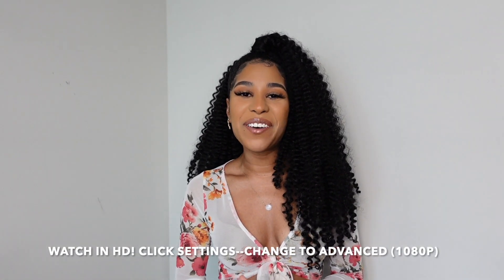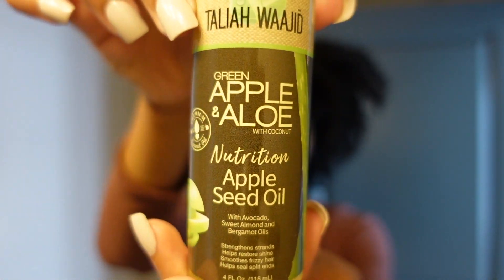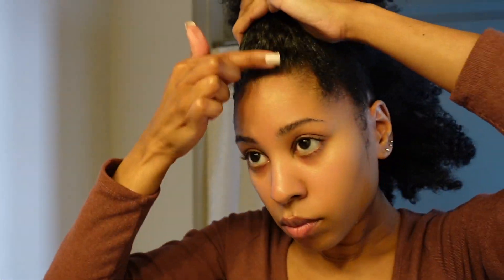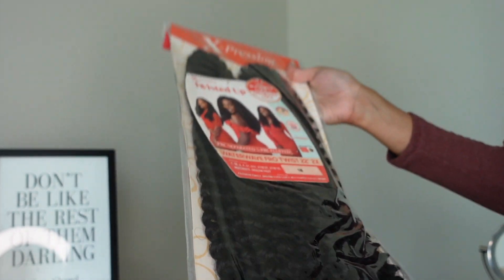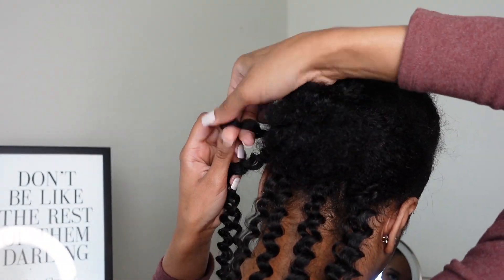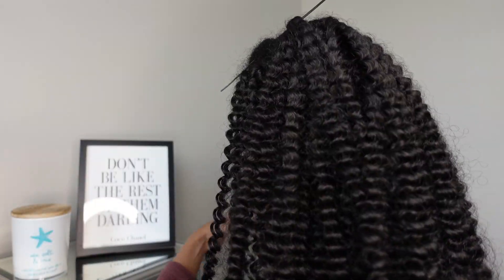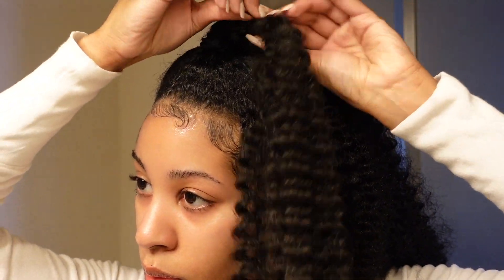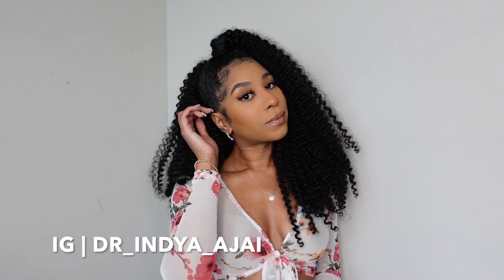BRAIDLESS CROCHET ON NATURAL HAIR | SAMSBEAUTY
Hey Babes!

I am soooo excited to be doing my very first brainless crochet style!  It was so easy and quick.  I highly recommend a braidless crochet for a quick temporary style.  I have currently been wearing it for about 2 weeks and it has held up really well.  I recommend twisting it in a few sections at night.  I have not used any product on this hair.

NAME OF HAIR: Outre Crochet Braids X-Pression Twisted Up Water Wave Fro Twist 22" 2X
COLOR: 1B
PACKS USED: 4 (PURCHASE 5 JUST IN CASE)
LENGTH: 22''

Store Instagram: @ajai_official
Personal Instagram: @dr_indya_ajai
Store Facebook: @Ajai LLC